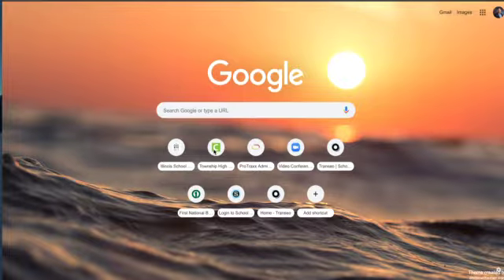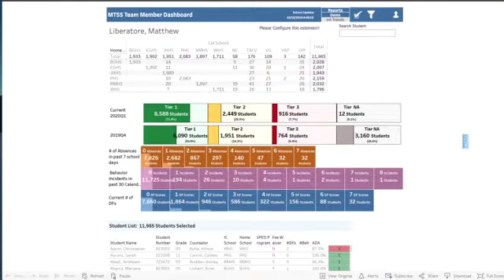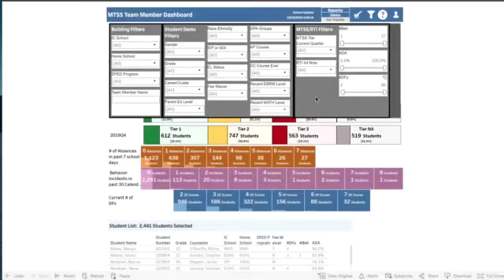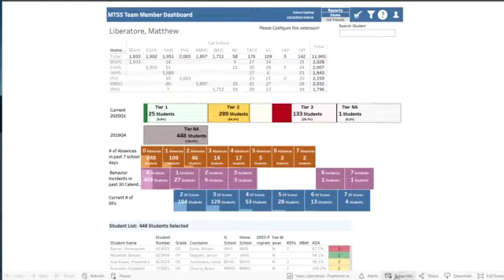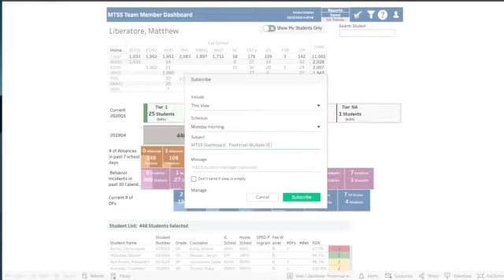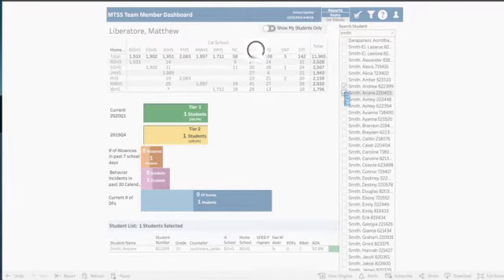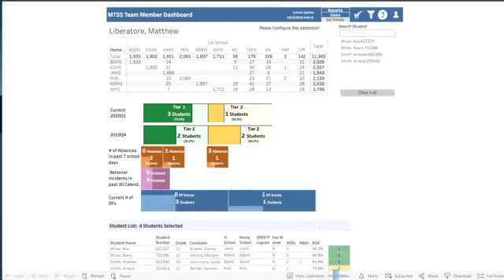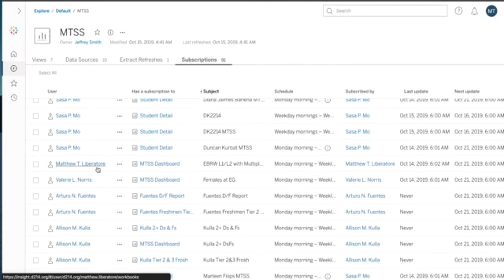Email Subscribed Lists